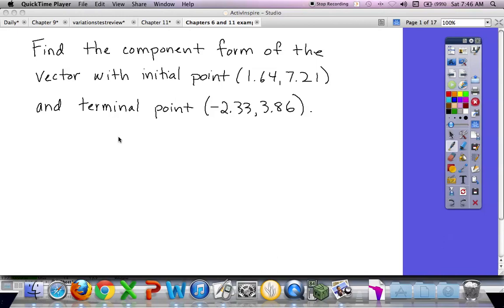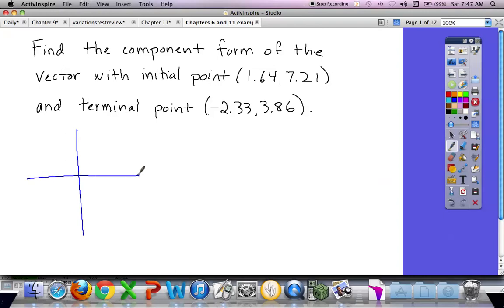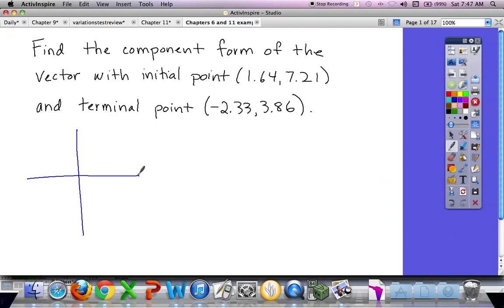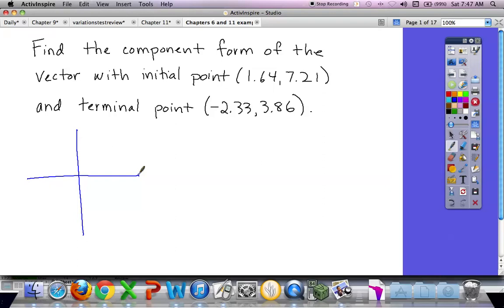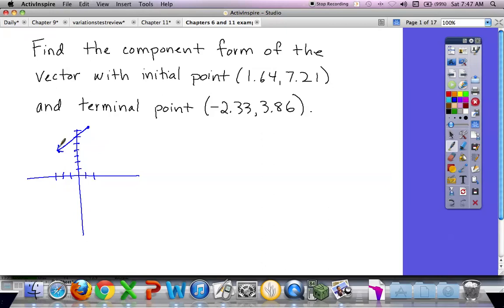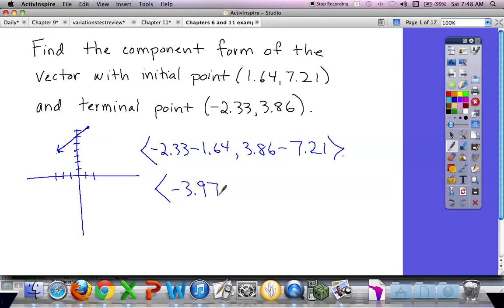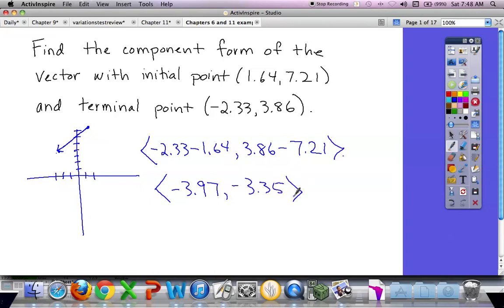PC Chs6and11rev 1